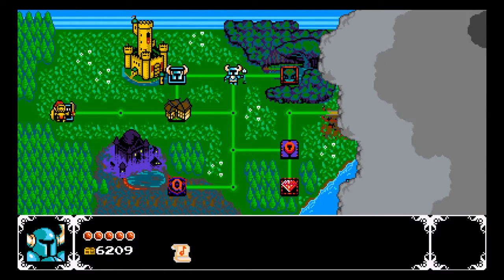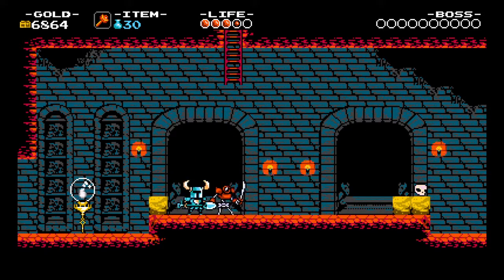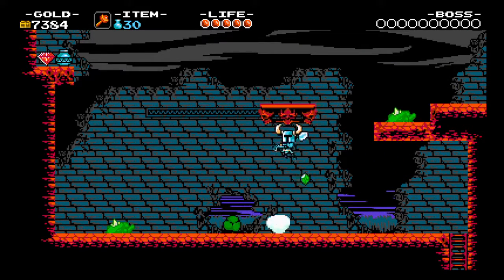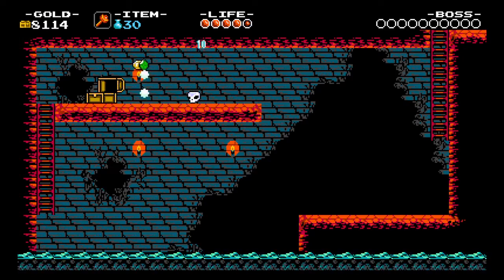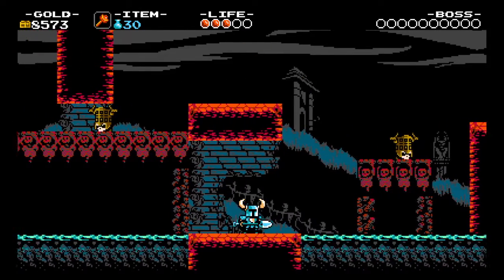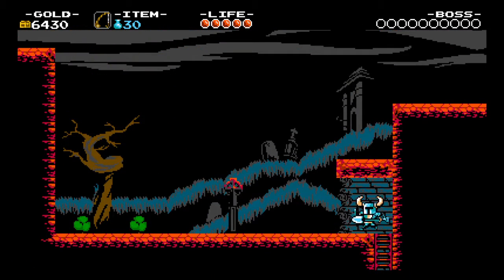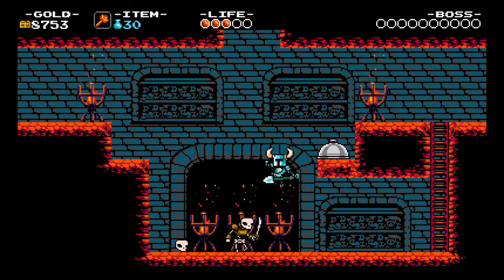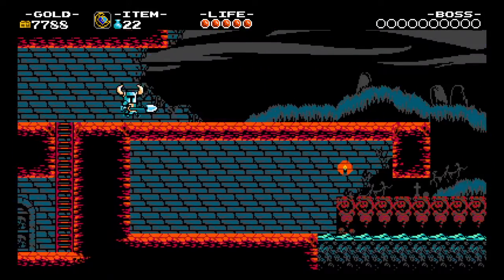Shovel Knight ep3 The Lich Yard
...SPOOKY SCARY SKELETONS